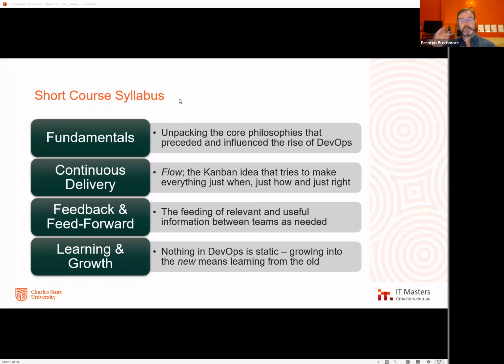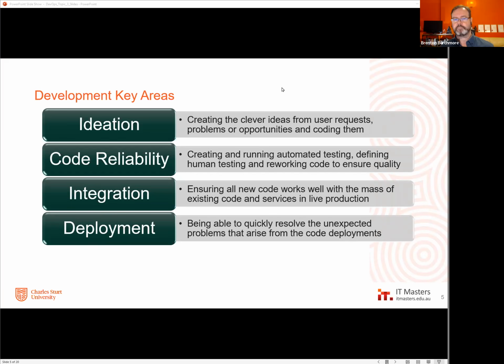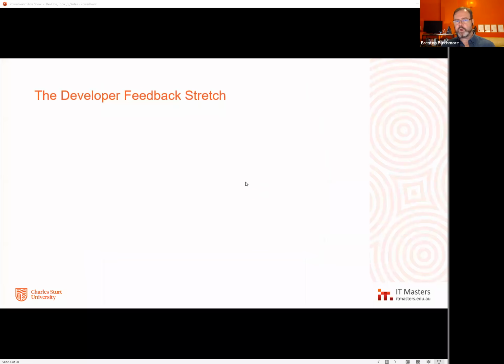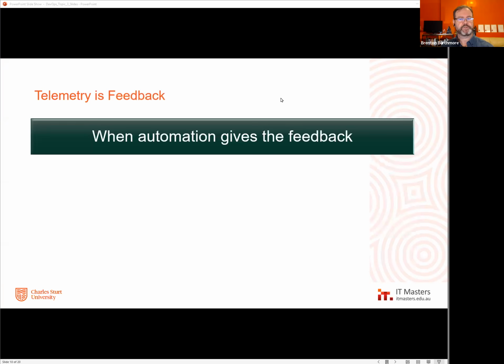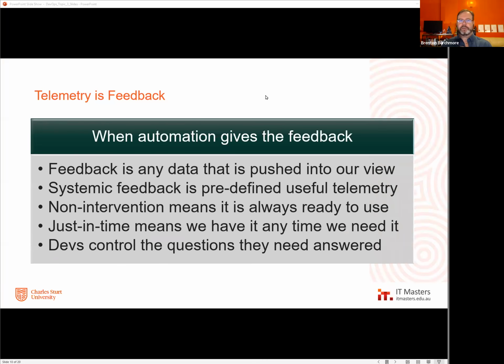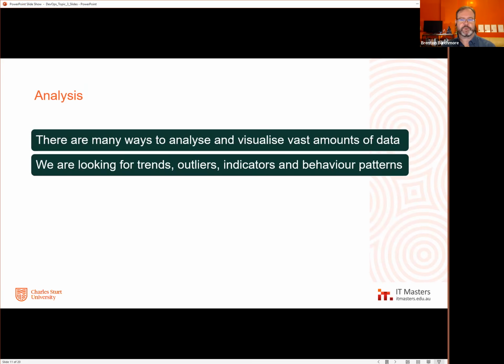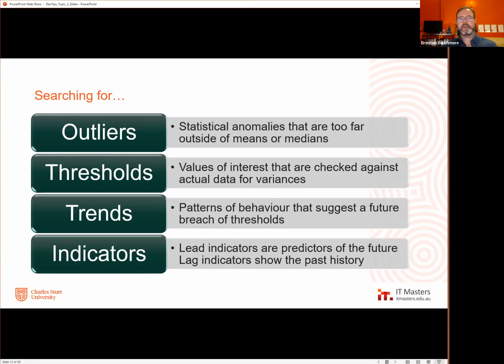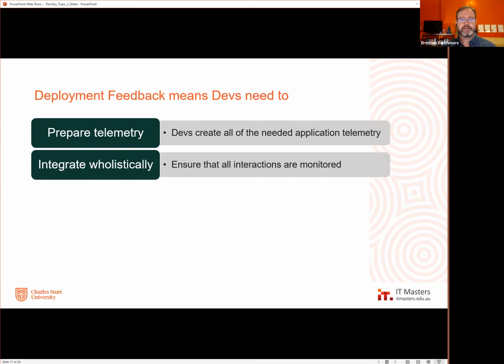Free Short Course: DevOps - Module 3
This short course explores the fundamental principles of DevOps and how they apply to the modern IT organisation. We will discuss what DevOps really is, where it came from and what it works closely with. The core reasoning behind many of these principles will be examined.